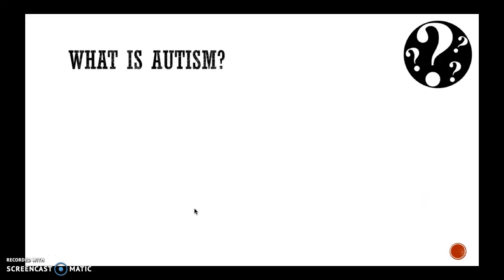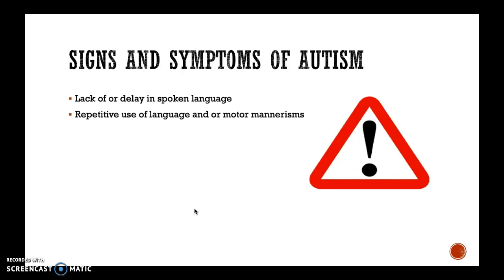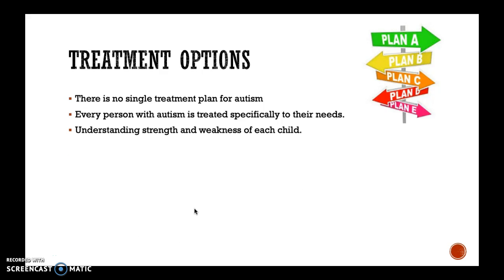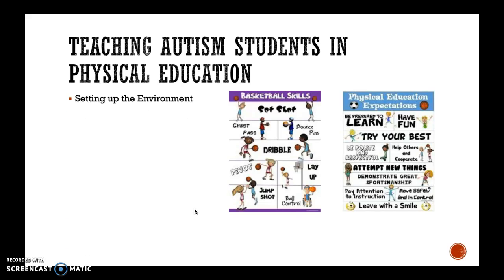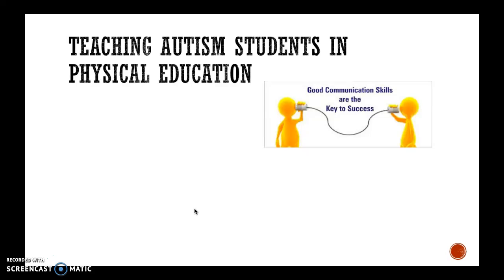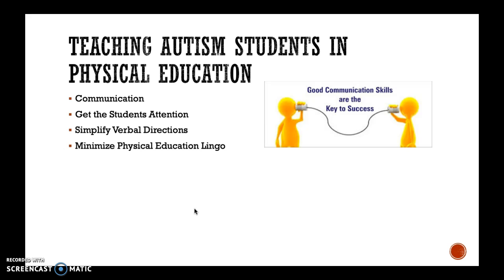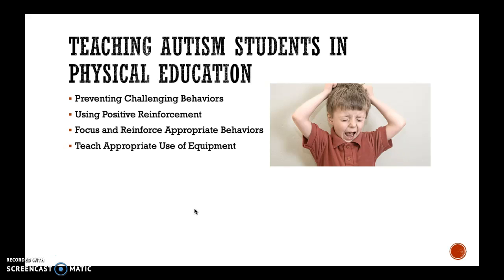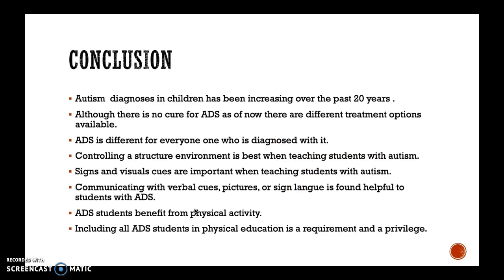Guidelines for Teaching Students with Autism in a PE Setting